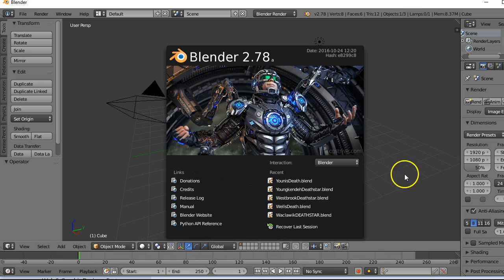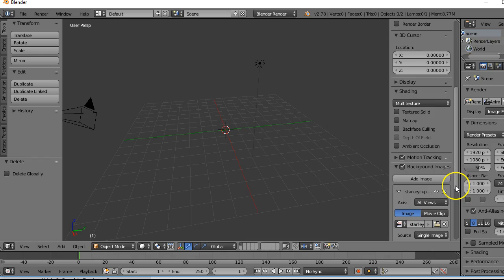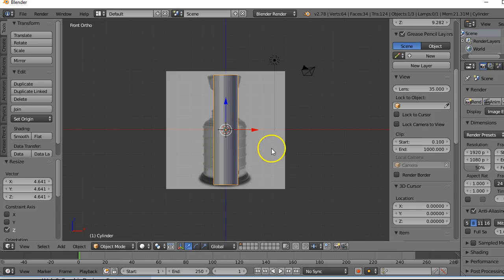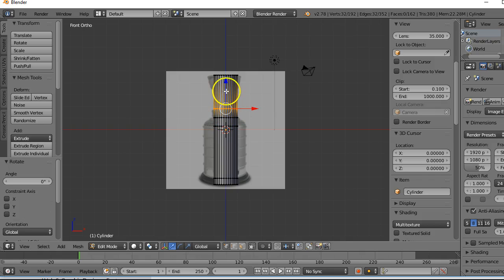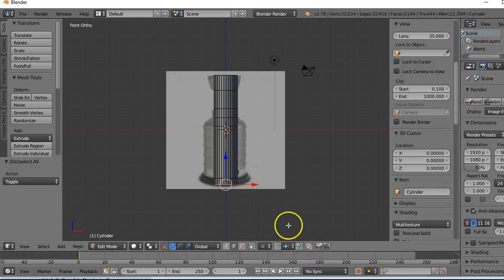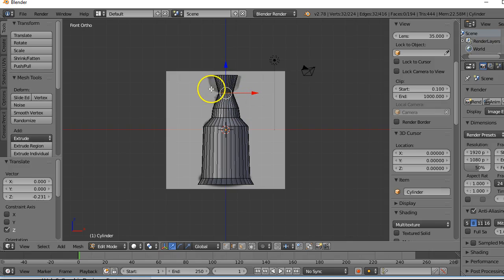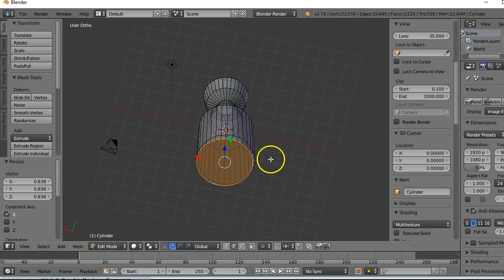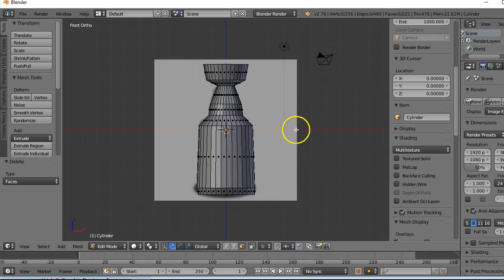Blender 3D Model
Blender Tutorial on Modeling based off of a picture in front orthographic view.